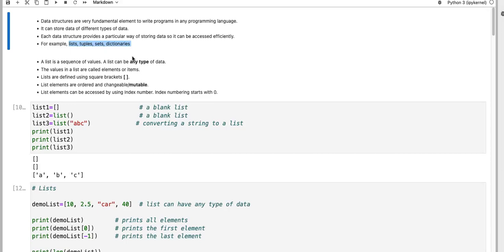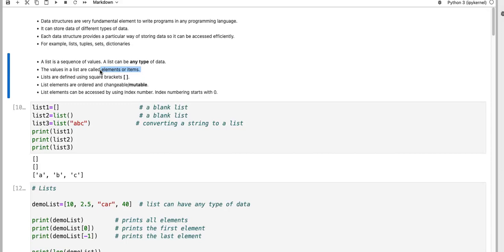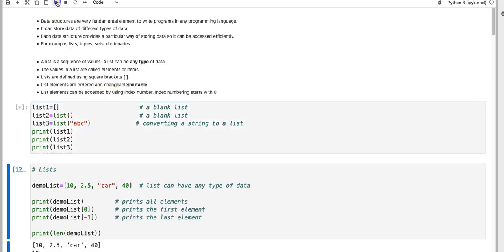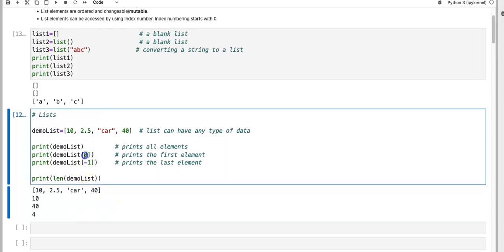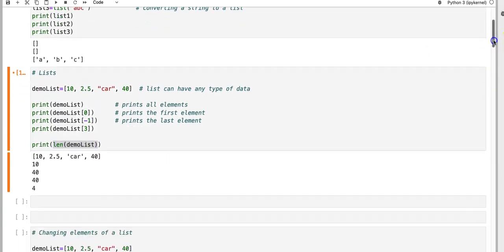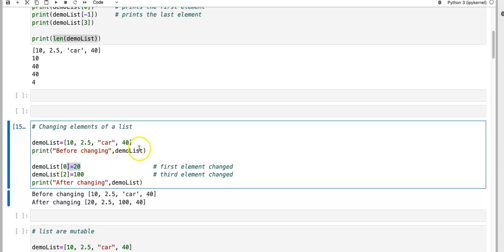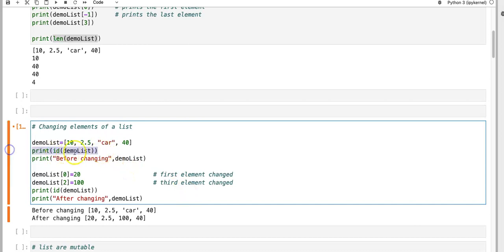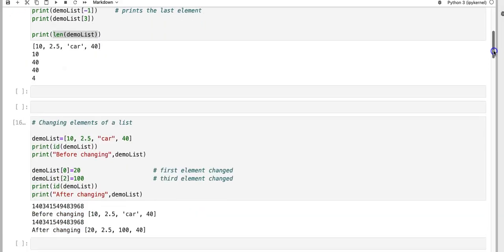11.1 pythonListsIntroduction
Python Lists